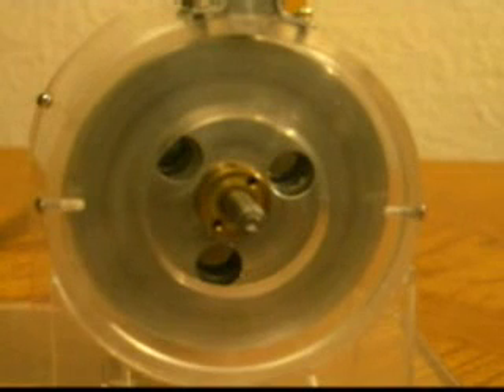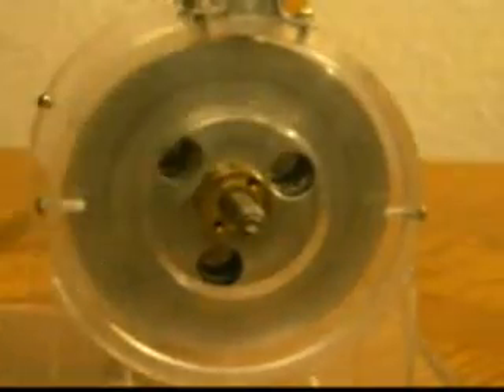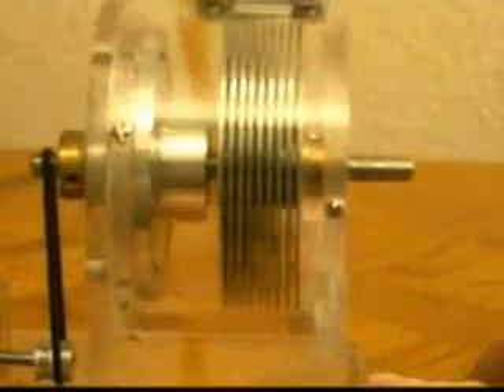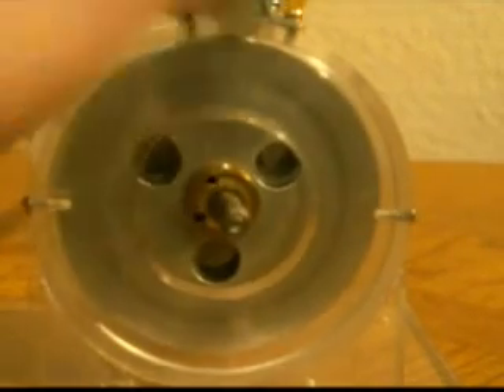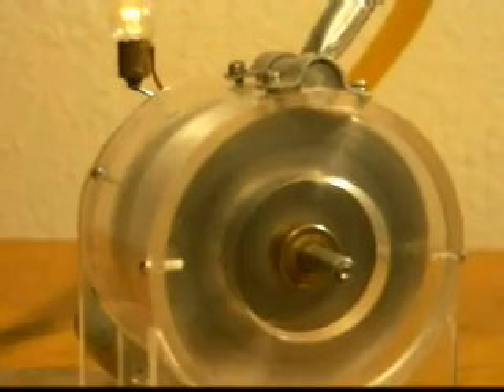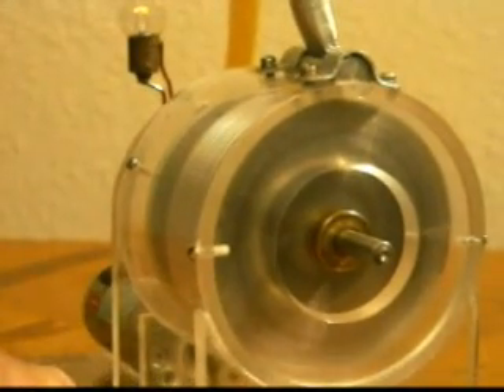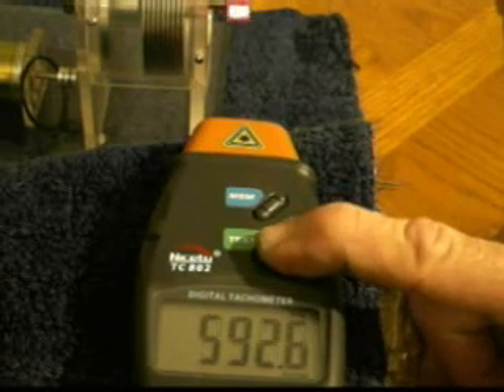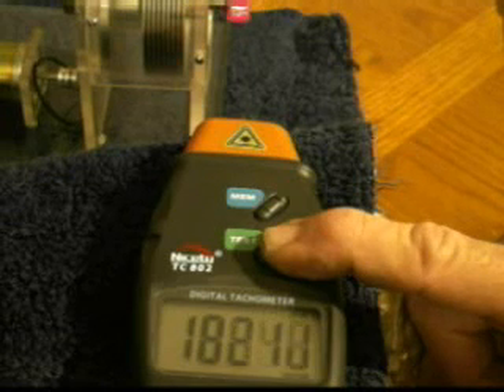A Tesla Turbine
A small model of Tesla's bladeless turbine.